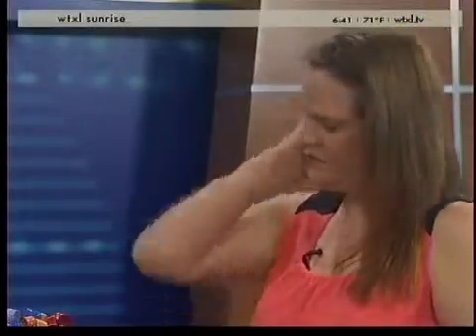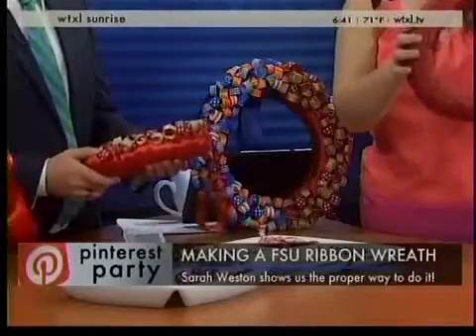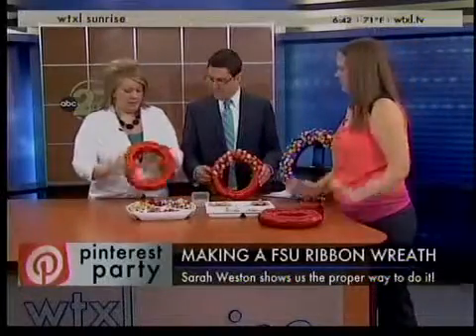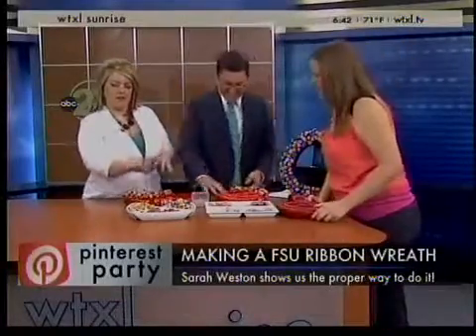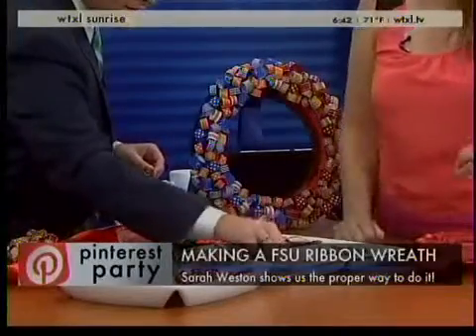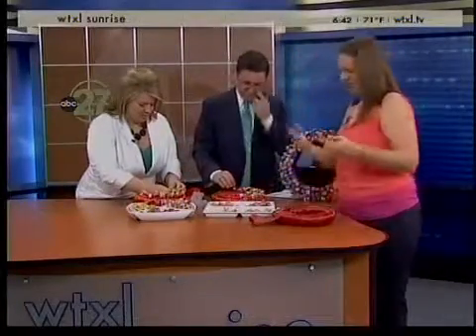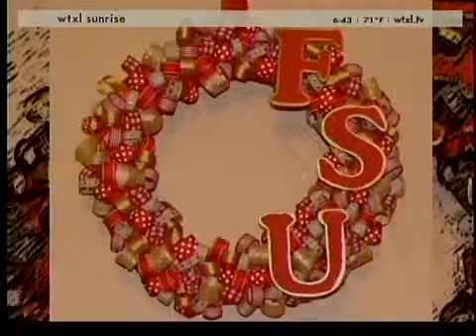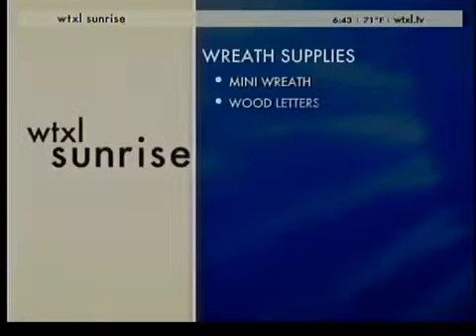Pinterest Party - FSU Wreath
Show your team spirit with this fun easy to make project, all you need is a few supplies and a little time.